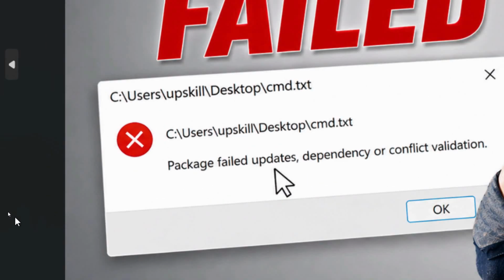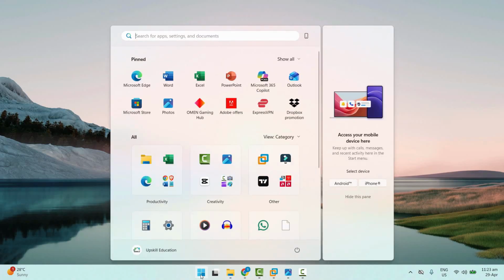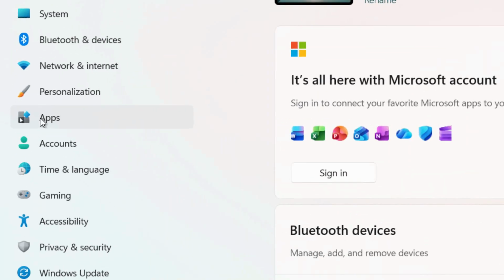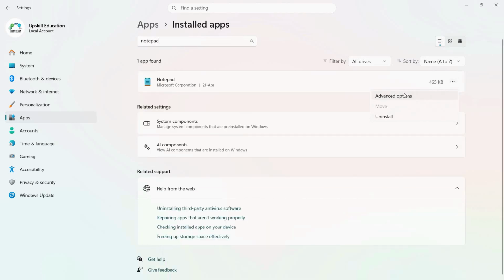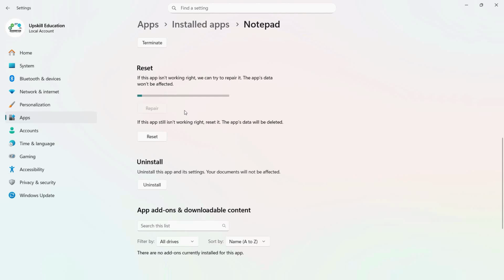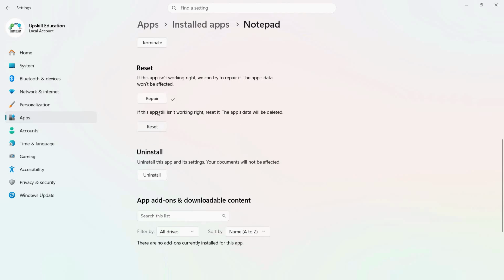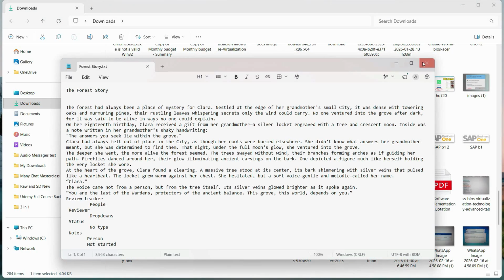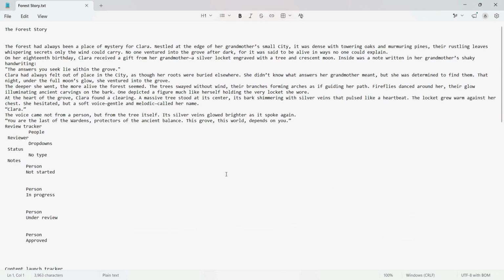How To Fix “Package Failed Updates Dependency or Conflict Validation” (TXT Fix)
Learn how to fix “Package Failed Updates Dependency or Conflict Validation” error using TXT method in Windows 11 and Windows 10.

If updates are failing due to dependency conflicts, this guide helps fix it.

Common issues:
– Update dependency error
– Conflict validation issue
– Windows update failed
– System update not installing
– Update loop problem

You will learn:
– Fix update dependency error
– Use TXT method solution
– Resolve update conflicts
– Install updates successfully

▶ Fix Windows Update Errors
▶ Reset Update Components